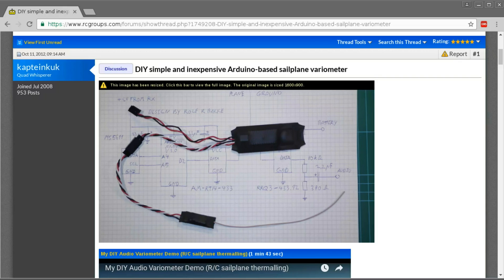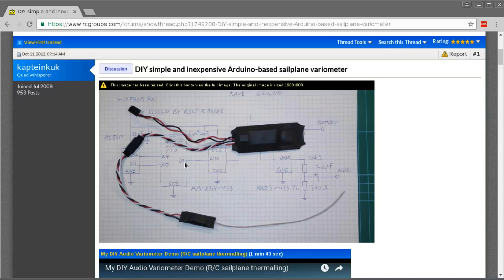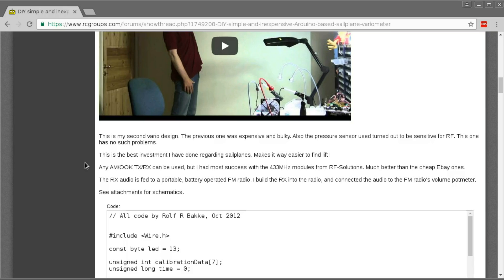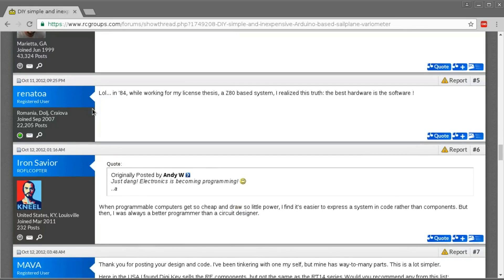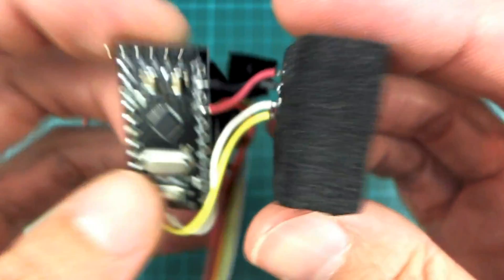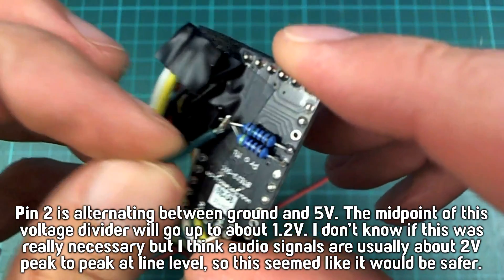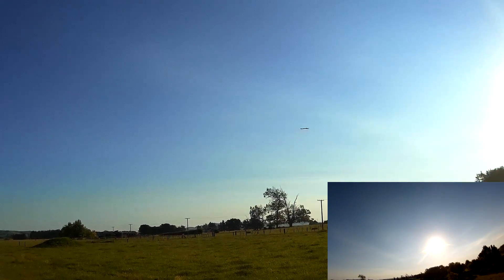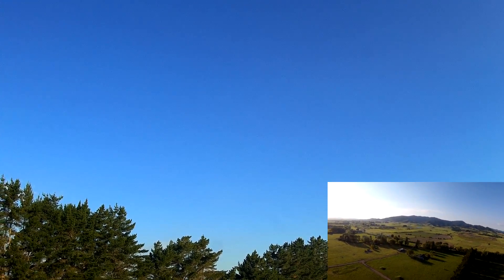Super easy vario (arduino)